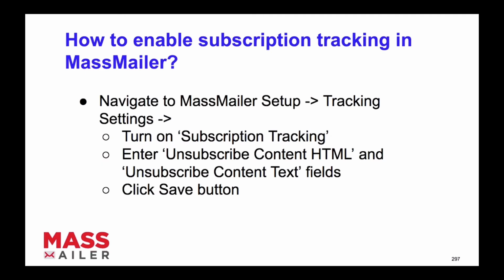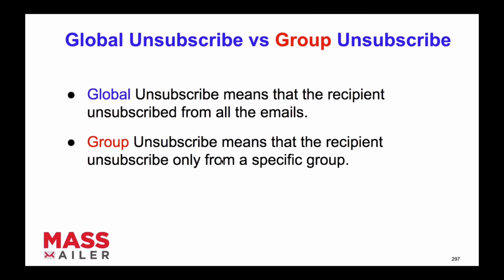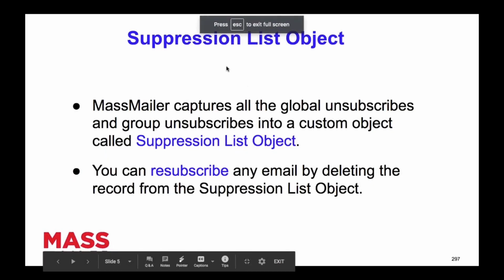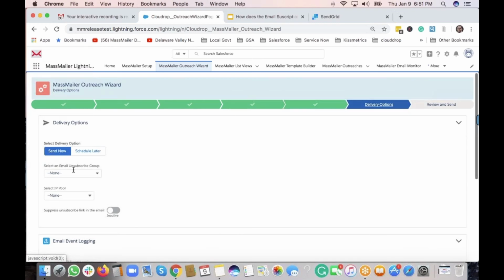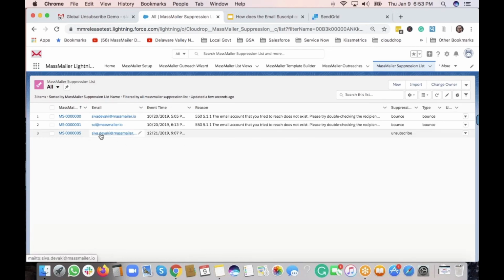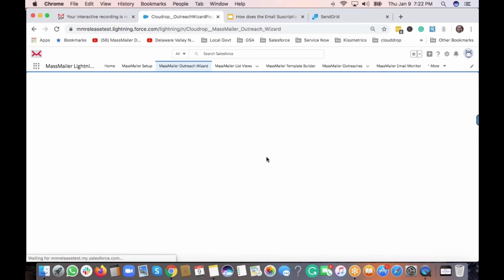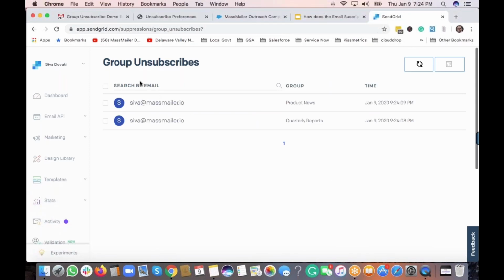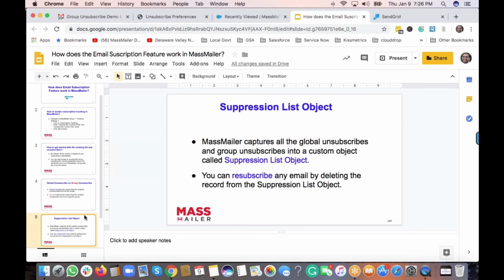MassMailer Email Subscription Feature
⏲️TIME STAMPS⏲️
00:00 How does Email Subscription Feature work in MassMailer?
00:13 How to enable subscription tracking in MassMailer?
01:08 How to get started with the existing list and unsubscribers?
02:24 Global Unsubscribe vs Group Unsubscribe
04:26 Suppression List Object
15:12 We are here to help!

MassMailer